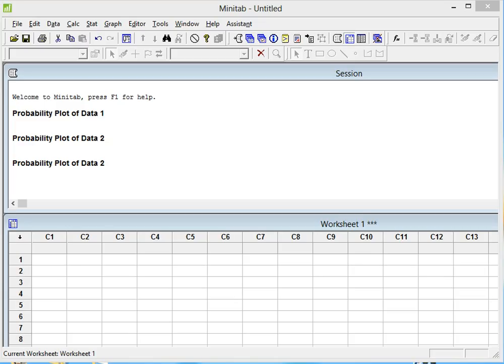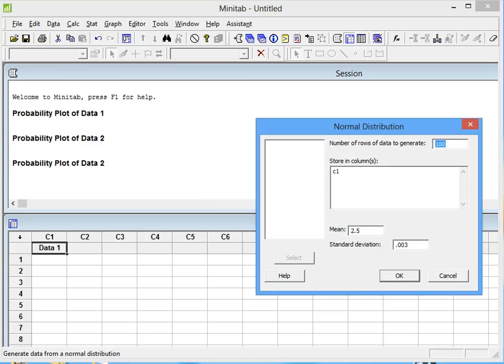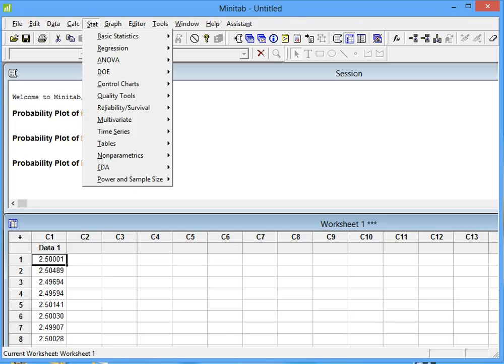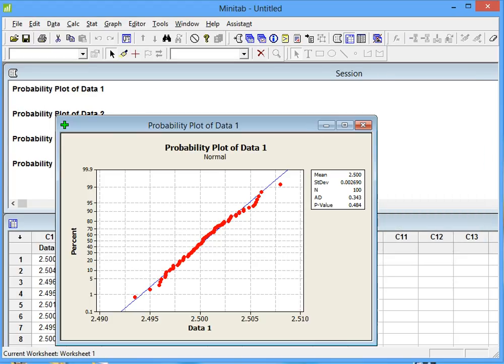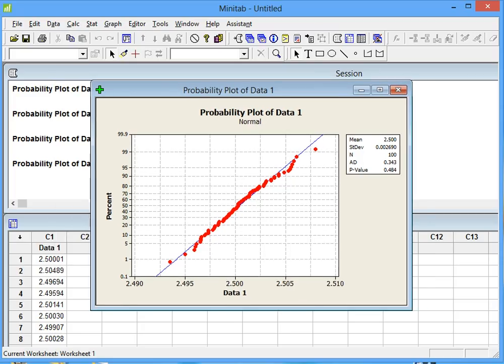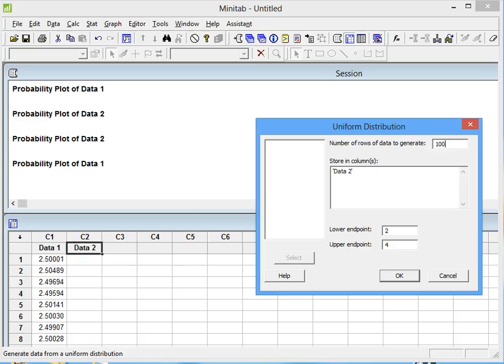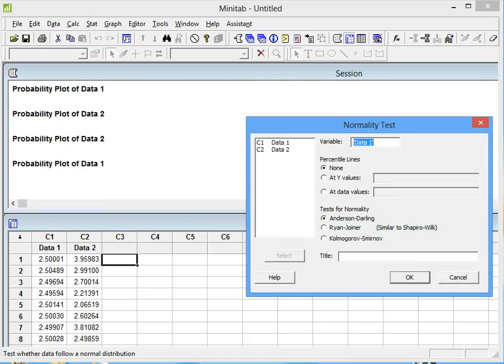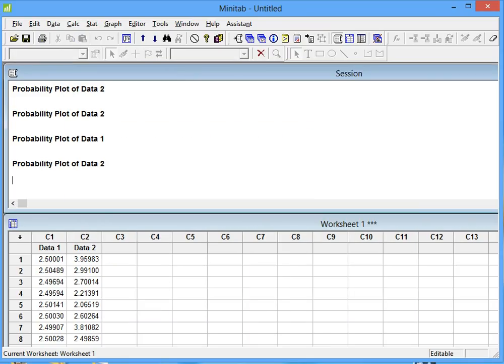Normality Test using Minitab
P VALUE EQUAL OR GREATER THAN 0.05 MEANS THAT DATA IS NORMAL, WITH A 95% OF CONFIDENCE.
This is a short tutorial on how to perform a normality test on a distribution data. I also show how to interpret the results of the P-value when the data is normal and when the data is not normal.